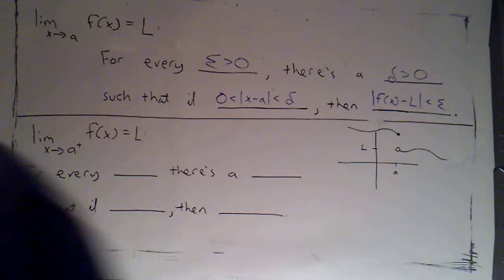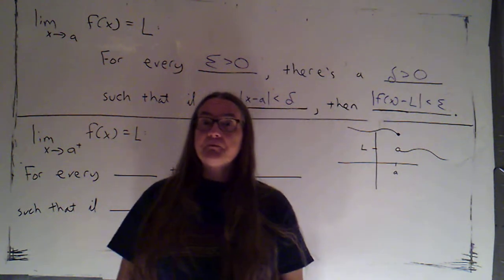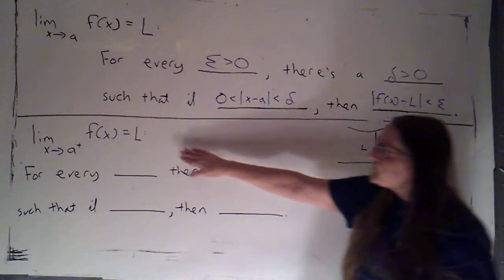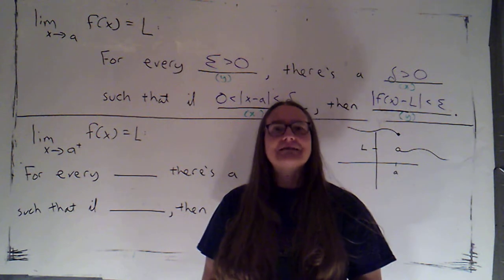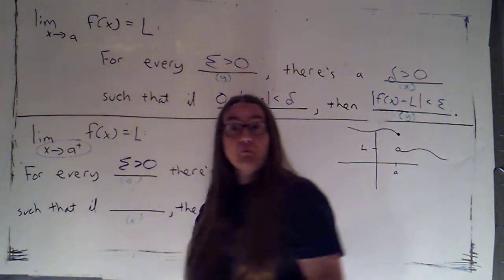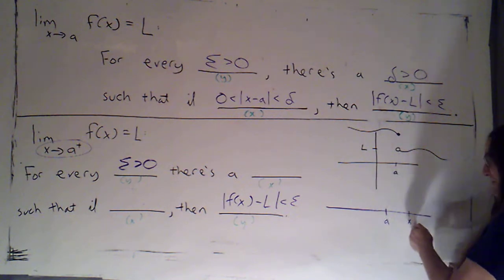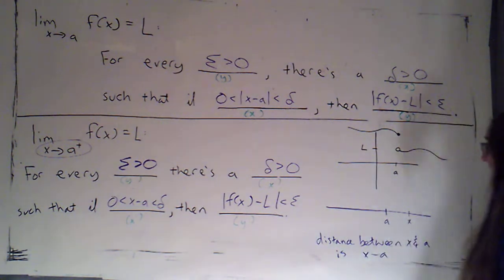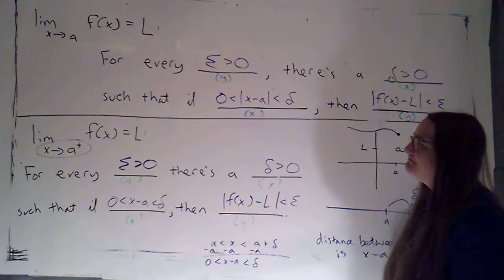3A 2 5 part 8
The formal definition for one-sided limits.